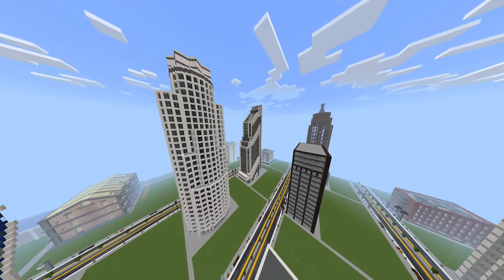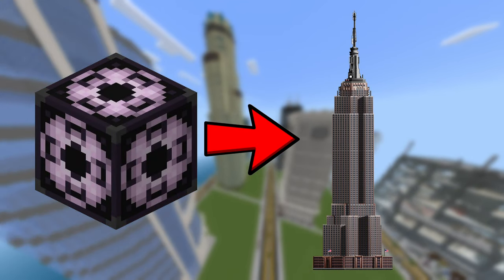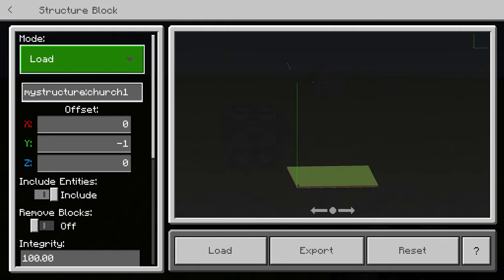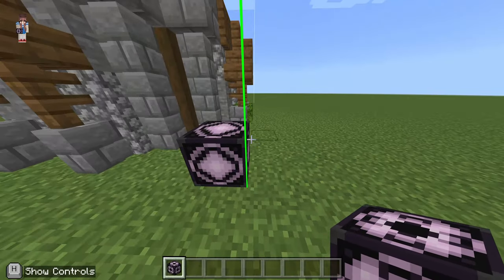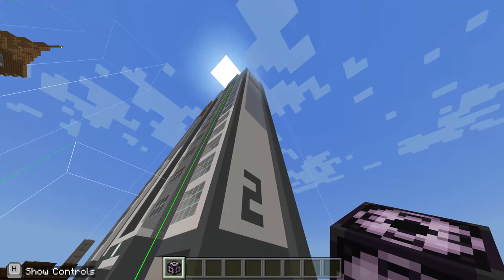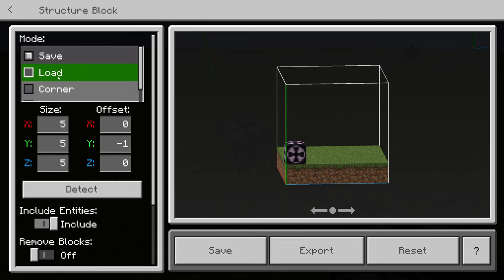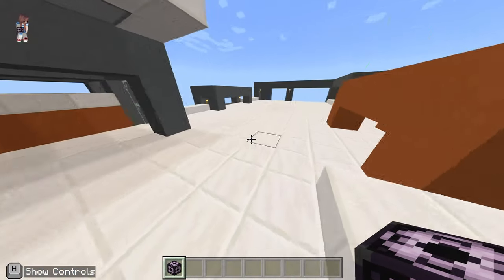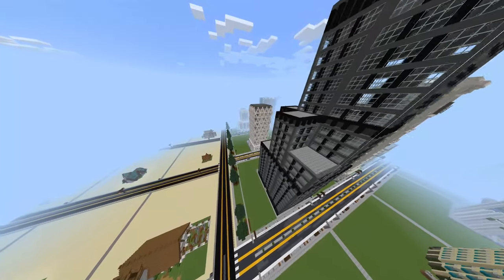How to Import Any Structure - MINECRAFT BEDROCK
This addon will let you import a range of amazing structures into Minecraft Bedrock, Pocket and Education editions. This was created by @pumpedpixel who did a great job! Use structure blocks to build a whole city in minutes!

My Equipment:

PC:
PROCESSOR (CPU): AMD Ryzen 5 3600 6 Core
GRAPHICS CARD: GeForce RTX 3060 Ti 8GB
MEMORY (RAM): 16GB DDR4 3200MHz